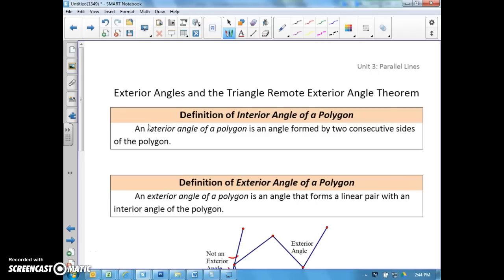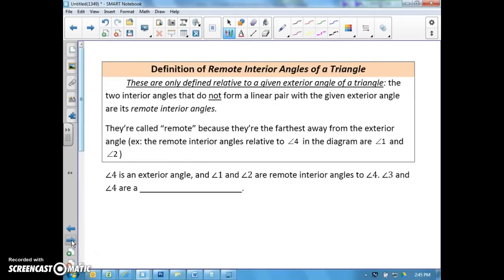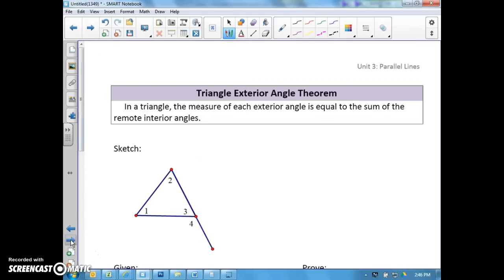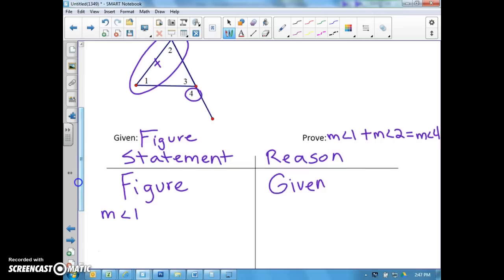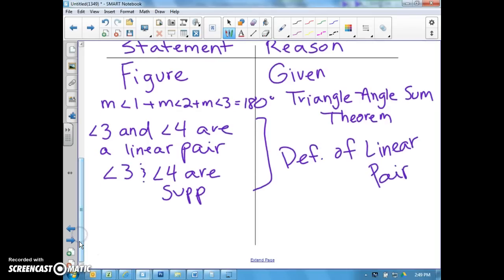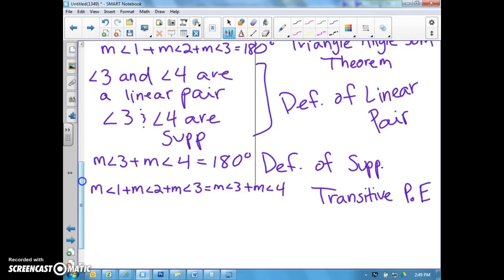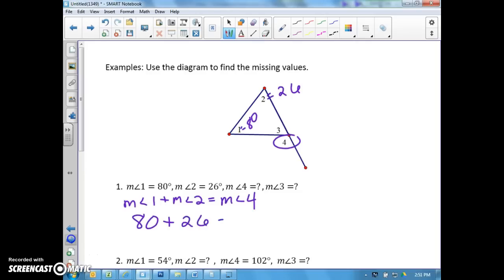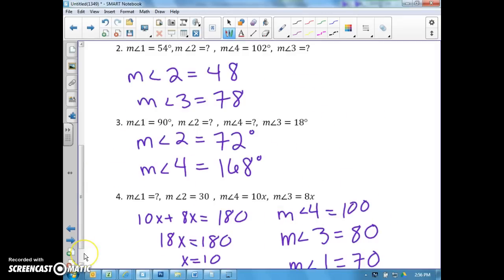Lesson 3.3 Part 2: Parallel Lines and Triangles